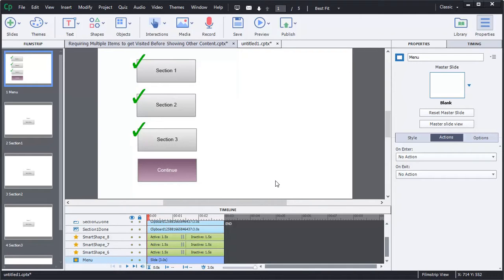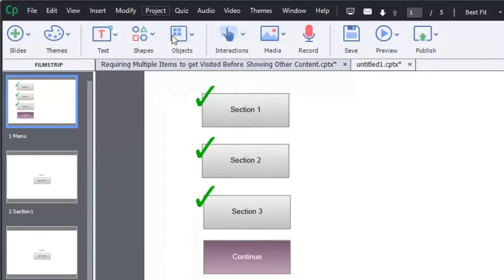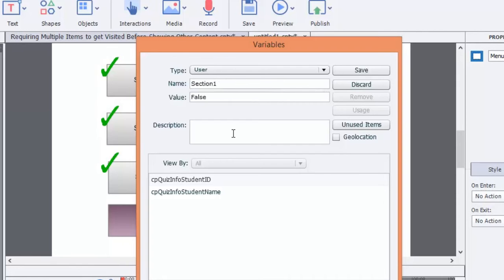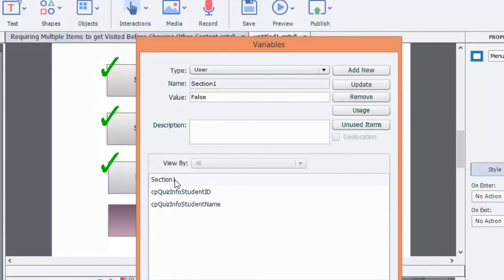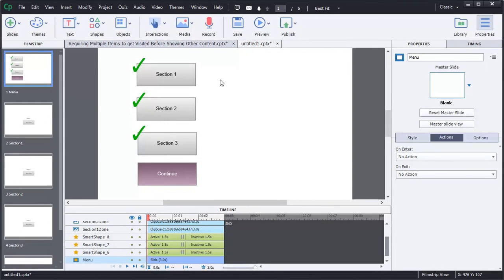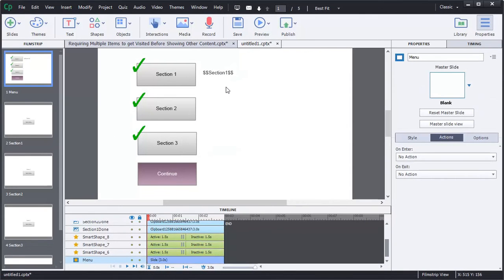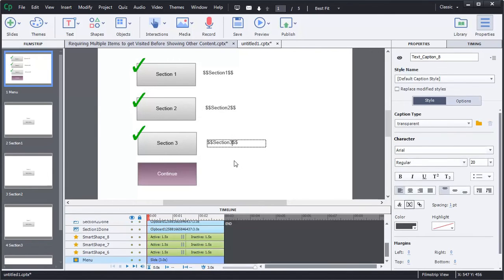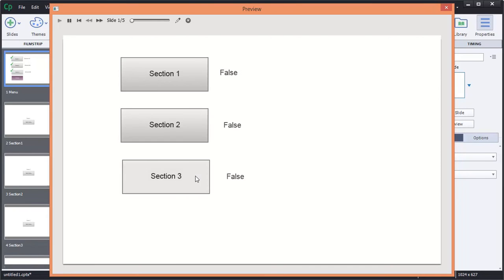Part 5 - Building the Variables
Part 5 of 7 - This video focuses on building the variables for our example project. The Advanced Actions will use these variables to display the Continue button. We are building this project in Adobe Captivate 8.